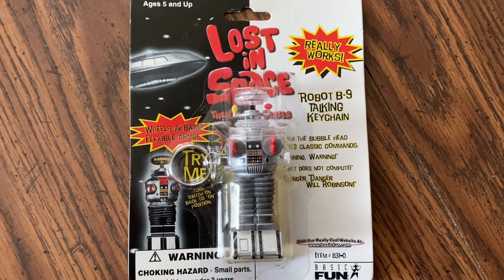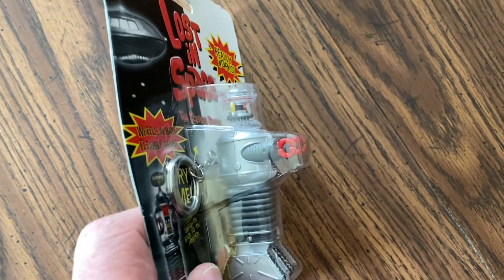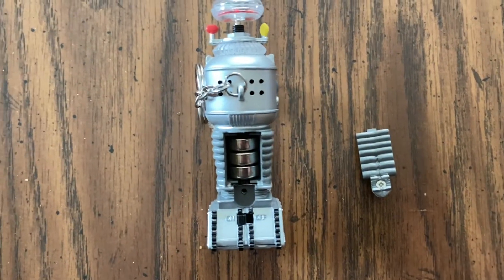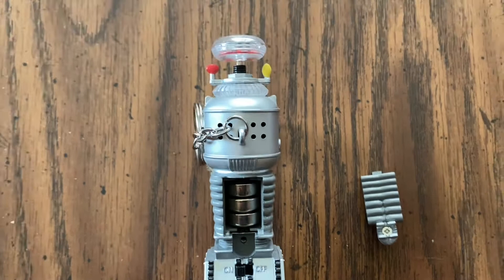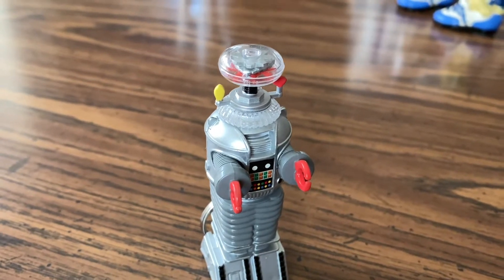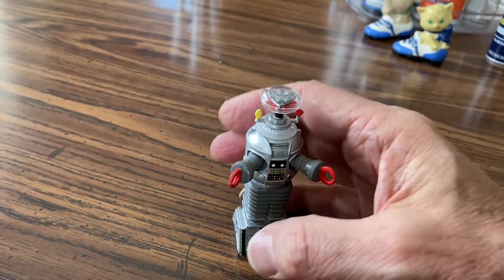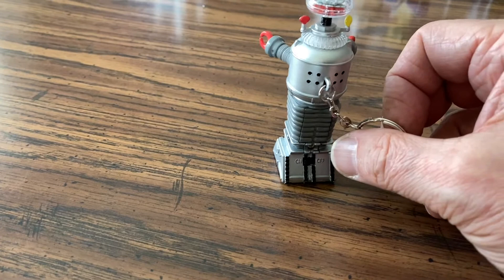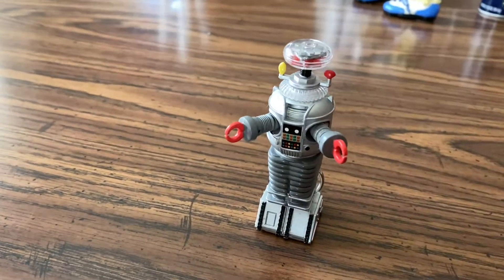Lost in Space B-9 Robot Talking Keychain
I purchased this 1966 series LIS B-9 talking keychain. It has 3 of the robots famous commands.